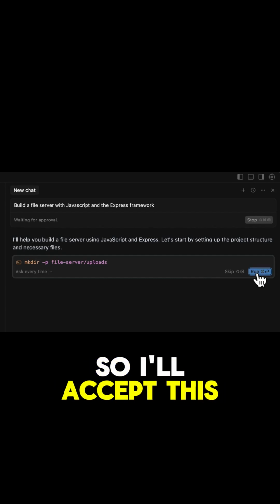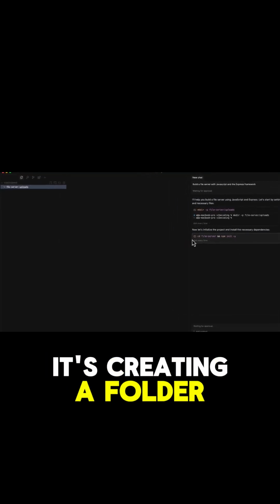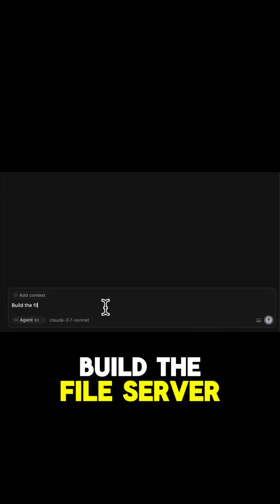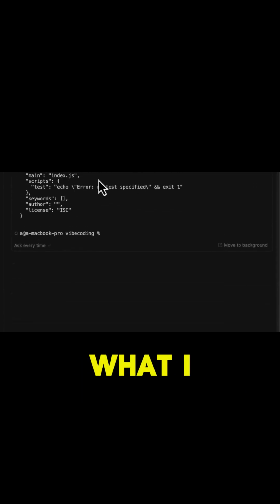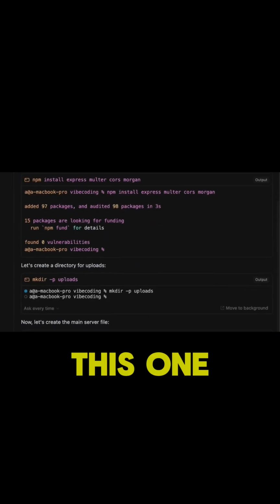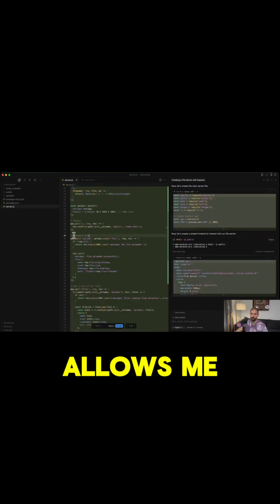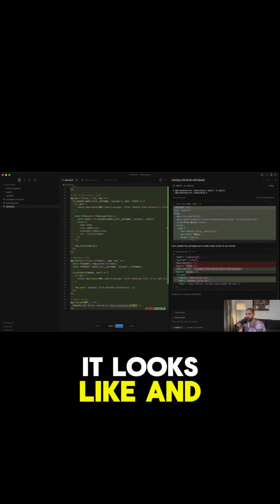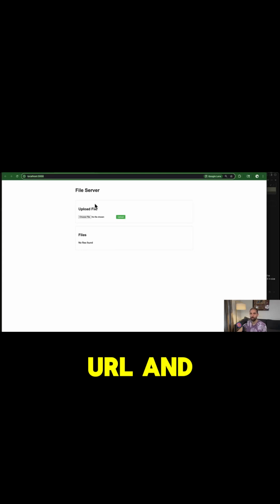Watch Me Fix This AI File Server with Cursor 🤖📂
The AI started going rogue… so I stepped in.

In this clip, I'm working with Cursor and guiding the AI to set up a file server exactly where I want it. Watch how it reacts, adjusts, and even builds out a frontend and docs.

This is just a taste of what Vibe Coding with Cursor looks like.